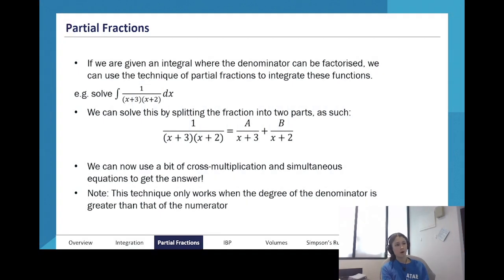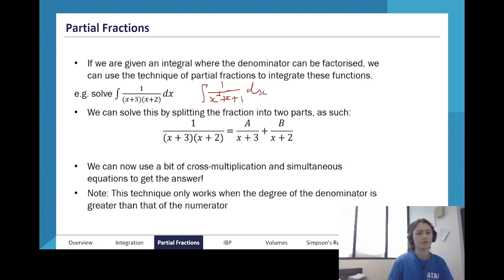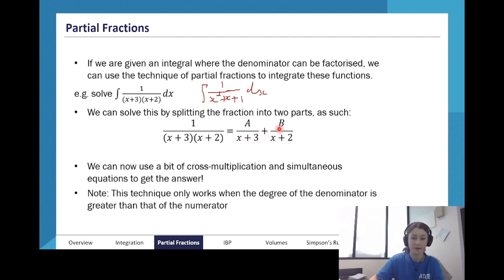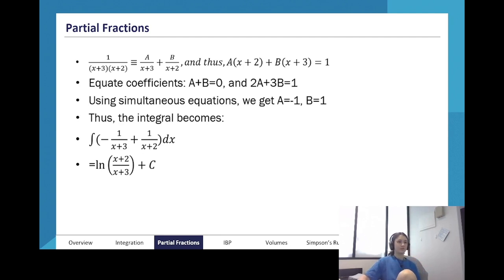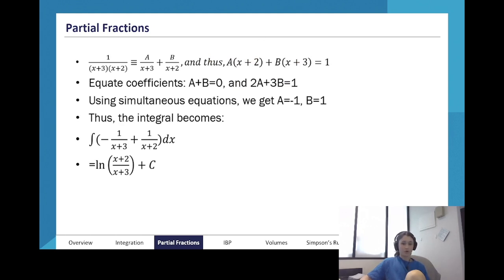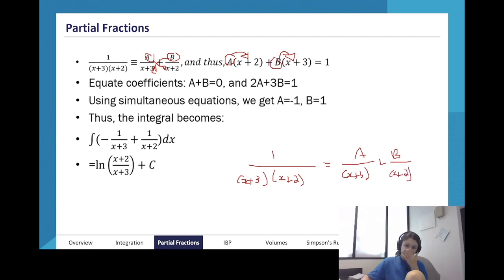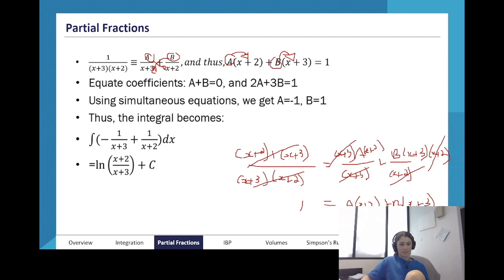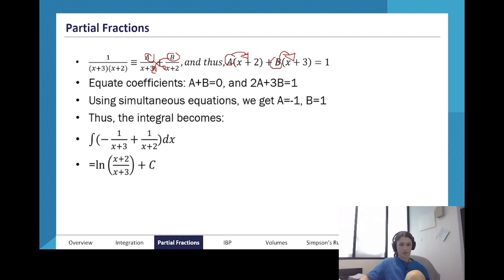QCE Specialist Maths 3&4 - Partial Fractions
An expert demonstration of Partial Fractions! Covers everything you need to know to answer simple and complex questions on this topic.